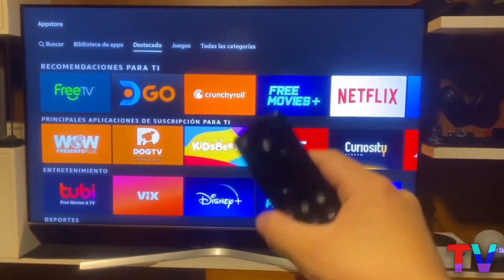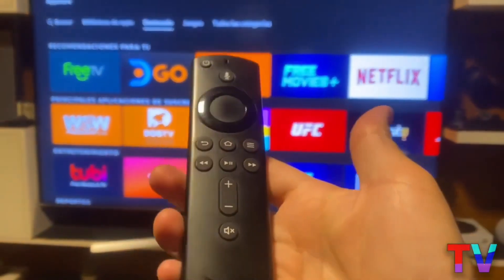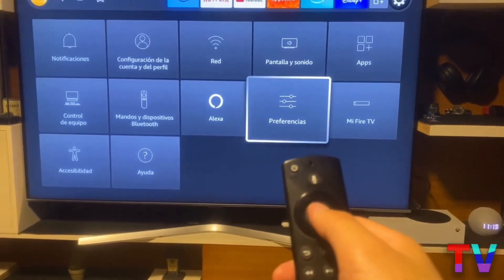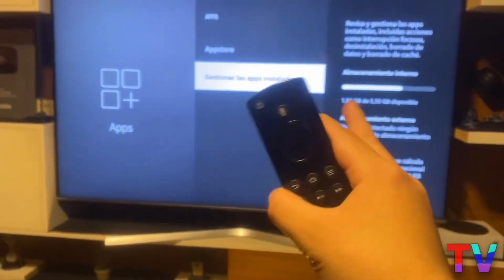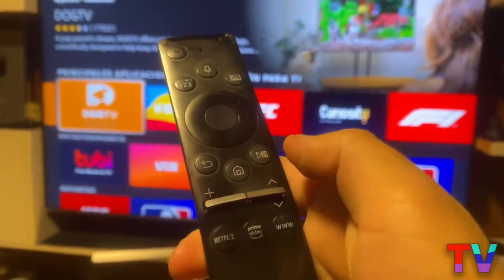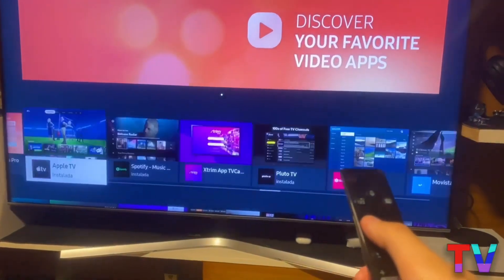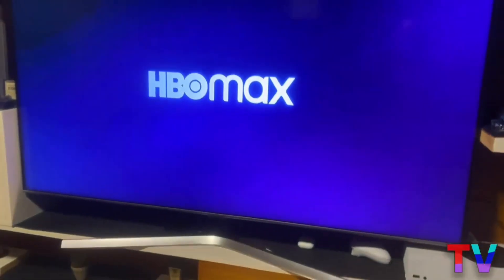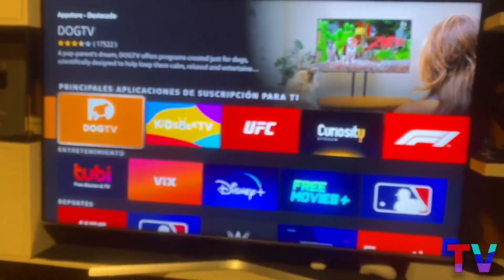SMART TV: HOW TO DOWNLOAD & INSTALL APPS 2024 ✔️